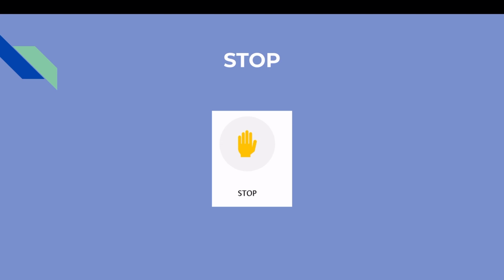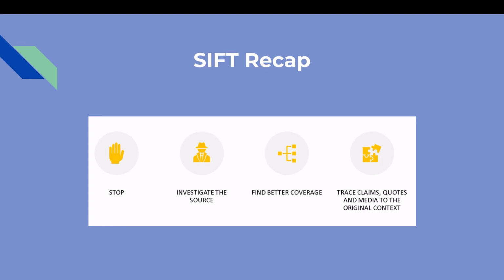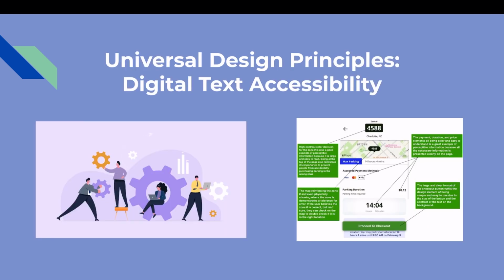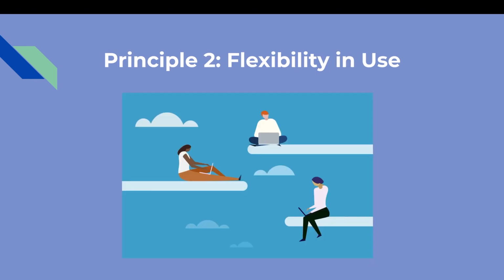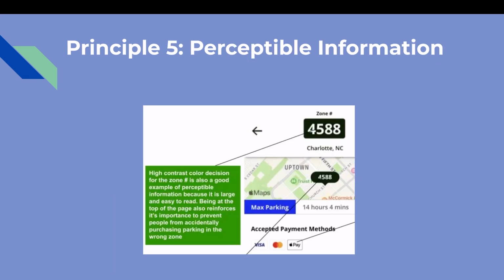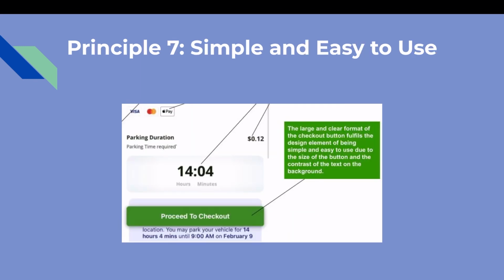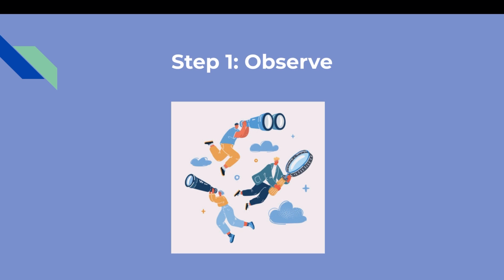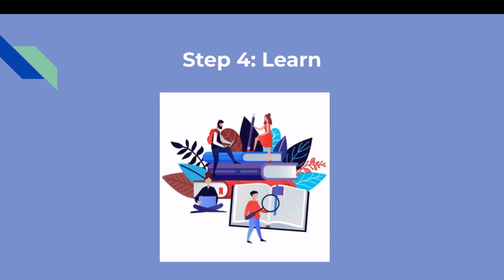Emmett Thornburg WRDS 3215 Lightning Talk